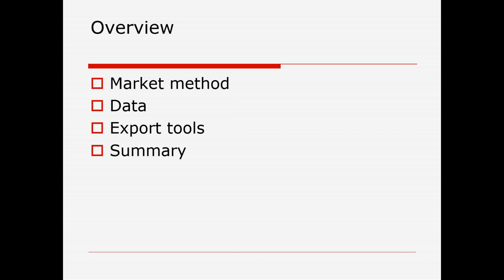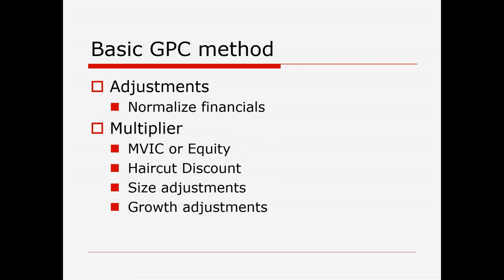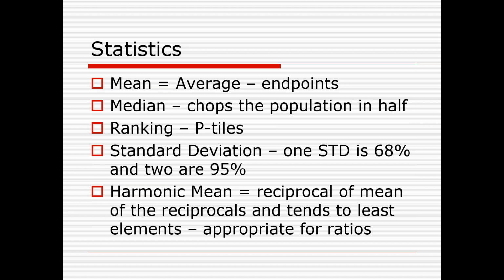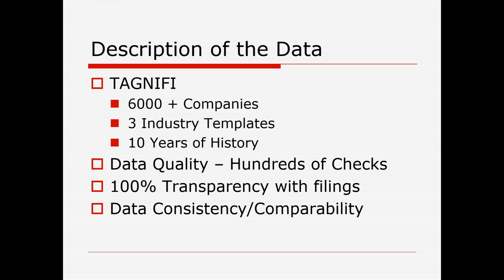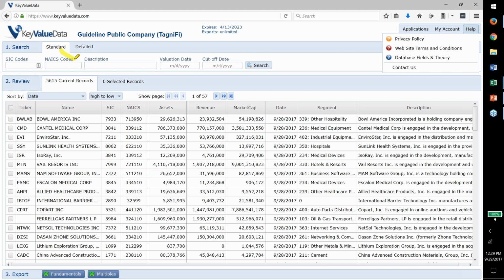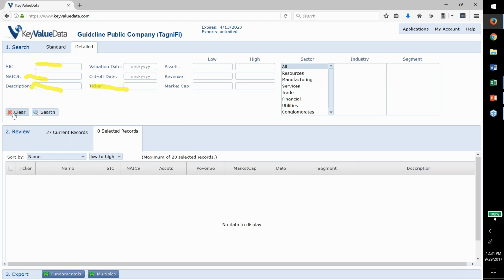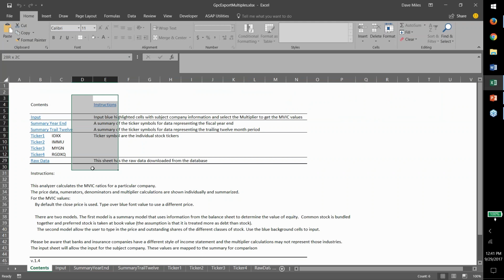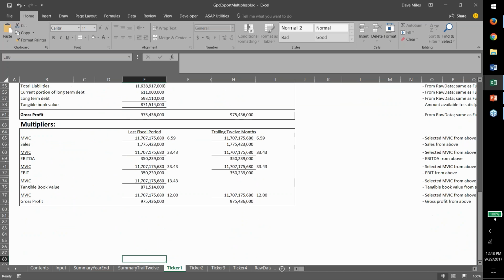New and Substantially Enhanced Guideline Public Company Database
Learn how to use the NEW Guideline database to perform a public company market approach to valuation.  Substantially enhanced from our current version and NOW powered by TagniFi data (instead of Morningstar). Learn how to use the MVIC multiples calculated by the application (based on your valuation date) in your valuation.

Learn how to select up to 20 companies and download to Excel income statements, balance sheets, cash flows and ratios based on annual, quarterly, year to date and trailing 12-month time frames. Learn how download and use the “Multiples” analysis that provides the multiples needed for valuation purposes.

Learning Objectives

After completing this webinar, attendees will be able to:
• Search the database for appropriate comparable companies.
• Download to Excel income statements, balance sheets, ratios and cash flows
• Download and incorporate MVIC multiples in your valuation
• Understand how to use the Multiples Excel Analyzer
• Illustrate the strengths, weaknesses and new features of the  Guideline database